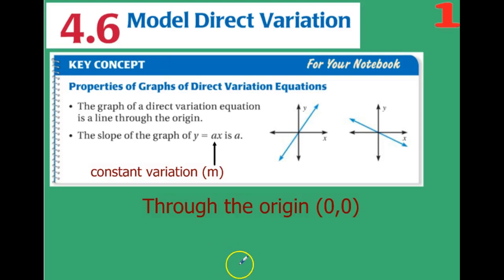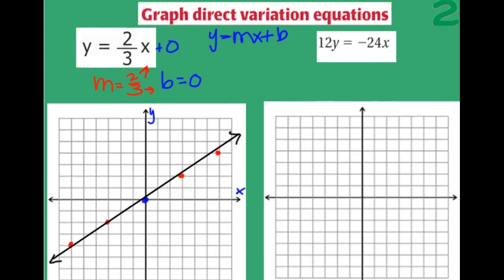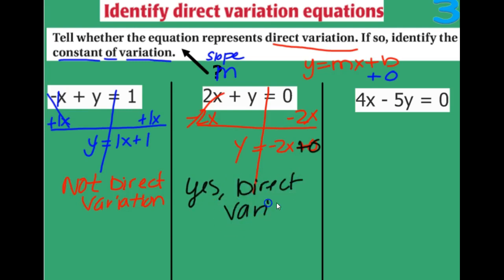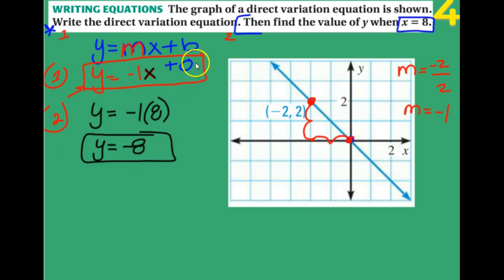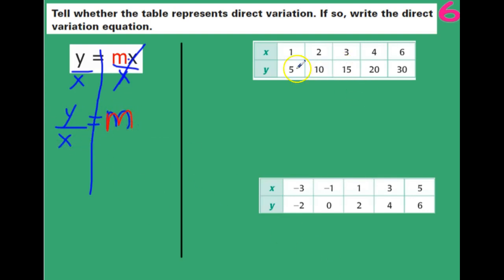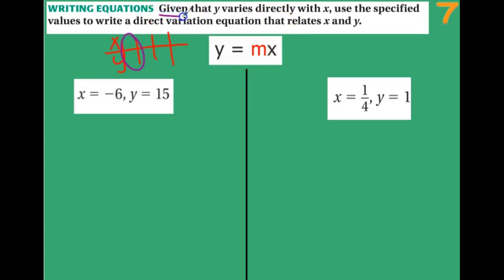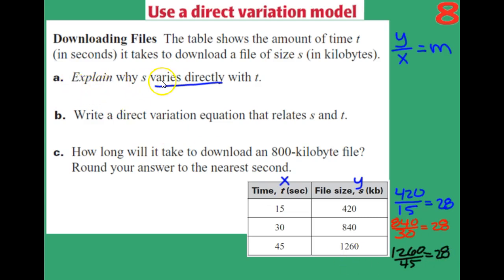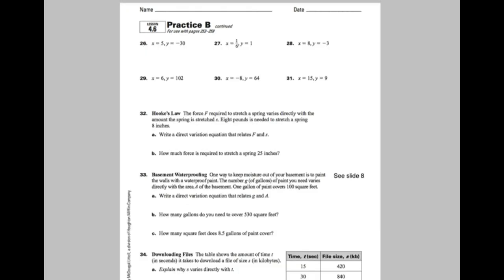NL 4.6 Direct Variation/Proportional Equations